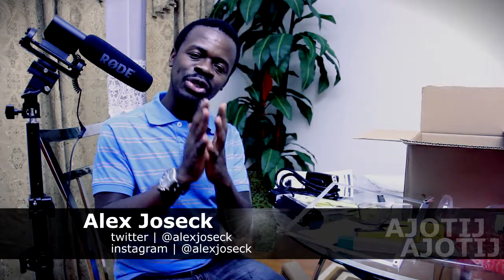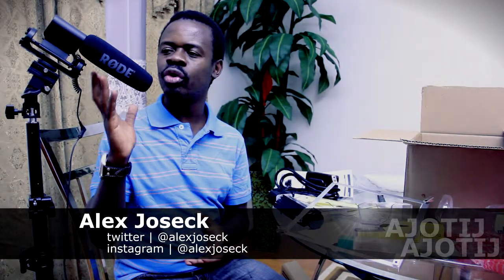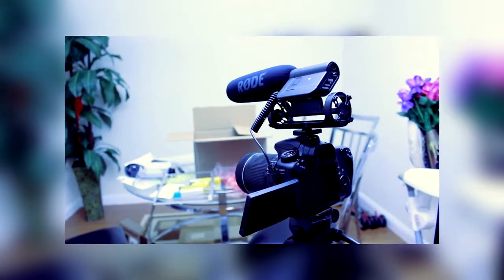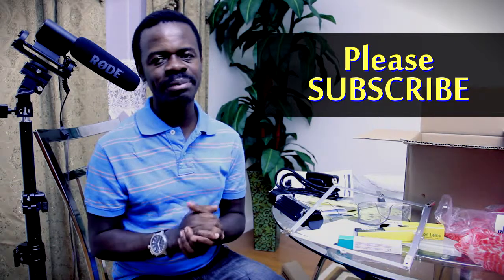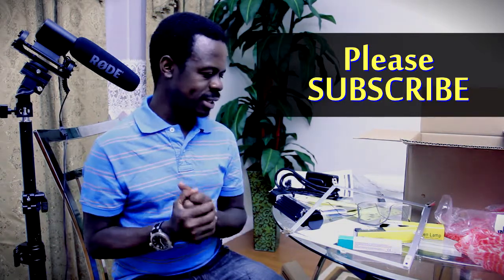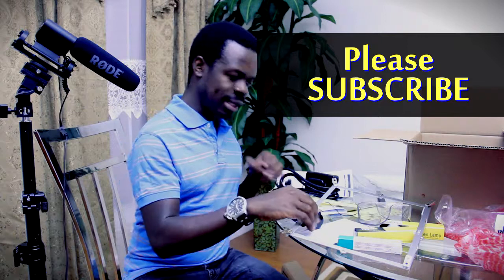CHEAP and SIMPLE way of putting a RODE VIDEOMIC closer to a talent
Instead of using expensive wireless sound recorder.